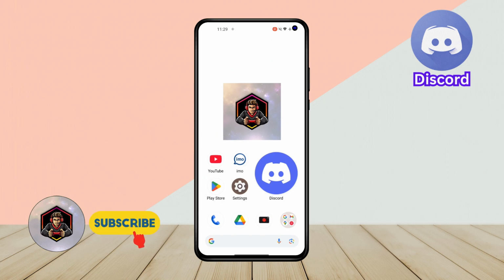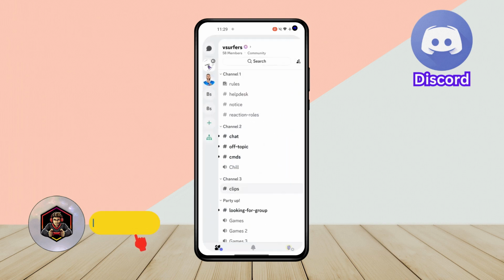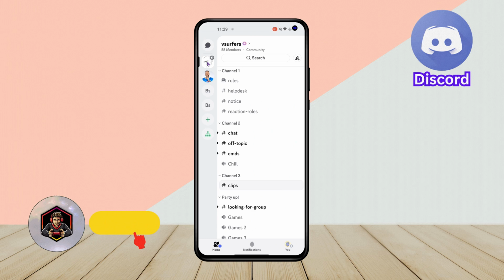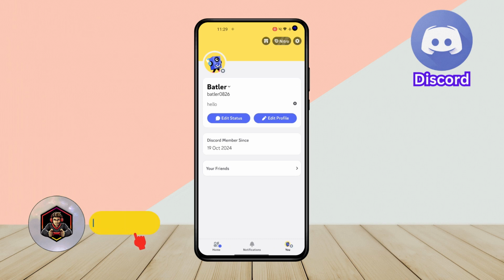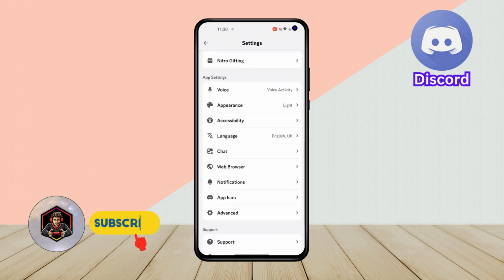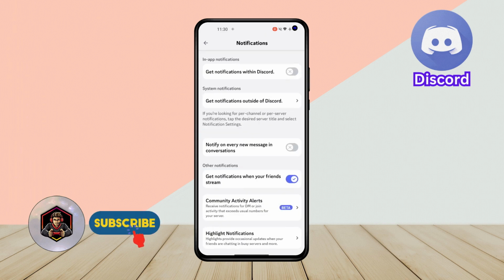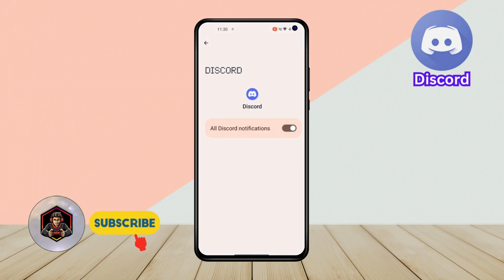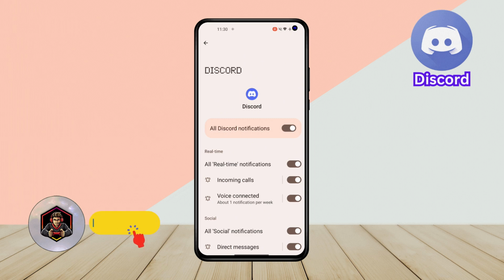How To Disable All Notifications on Discord App - Complete Guide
How To Disable All Notifications on Discord App

Are you overwhelmed by constant alerts from Discord? 🛑 Don't worry! In this video, Tips & Tricks brings you a step-by-step tutorial on how to turn off all notifications on the Discord app. 📱 Whether you're using Android, this guide covers it all!
Stay focused by customizing your notification settings with ease. With Discord’s features, you can silence group chats, servers, or even direct messages. We’ll also show you how to use the Do Not Disturb (DND) mode and mute options to keep distractions at bay.
✨ What You'll Learn:
How to locate notification settings in Discord (⚙️).
Turning off notifications for individual servers or channels.
Activating "Do Not Disturb" mode on all platforms.
Customizing push alerts or sounds to suit your needs.
Simplify your Discord experience today and enjoy uninterrupted time for productivity or relaxation.
🔔 Turn off all notifications on Discord today – and stay stress-free!